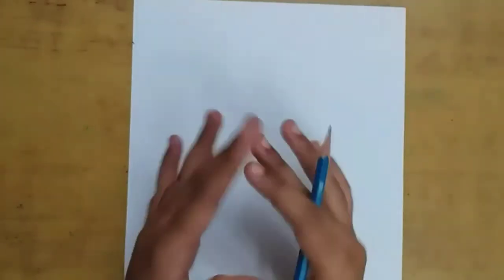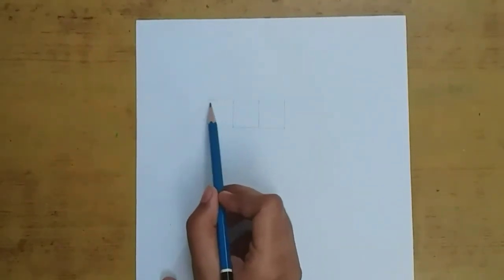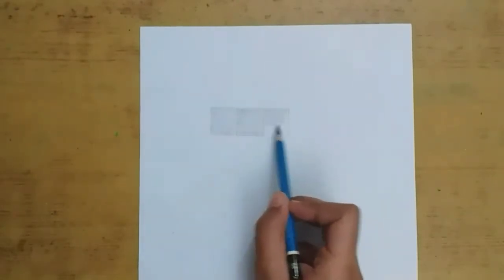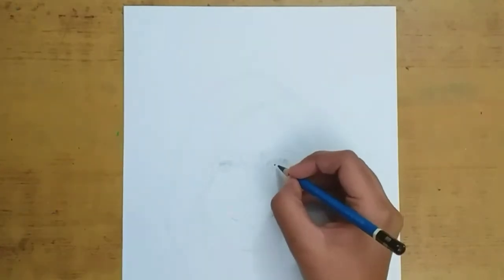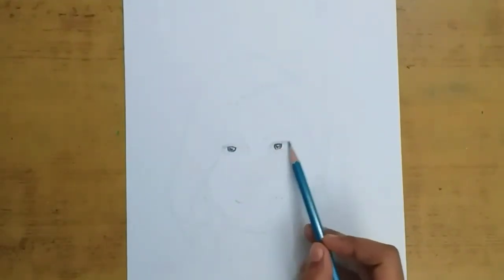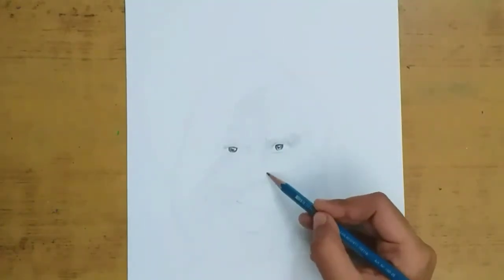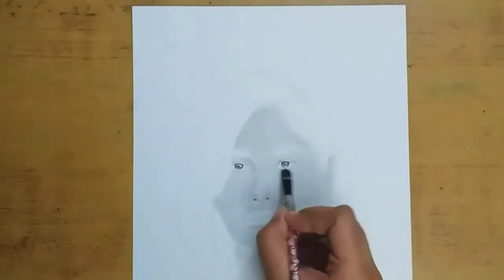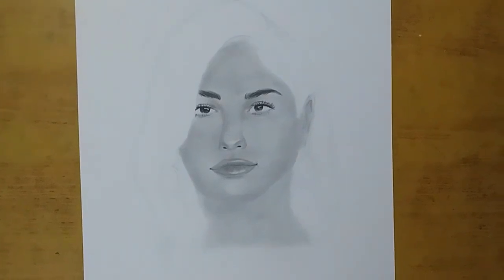Learn to shade in 5 minutes| tuesday tutorial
This video teaches how to shade in less time

materials-
Staedtler Mars Lumograph pencils
kneaded eraser